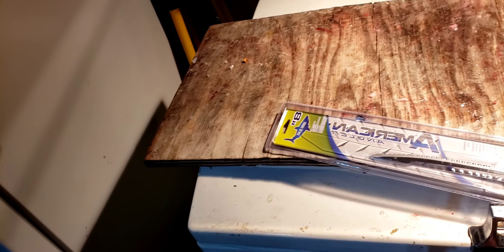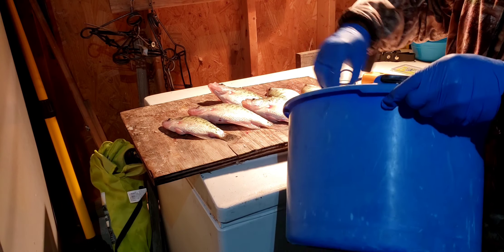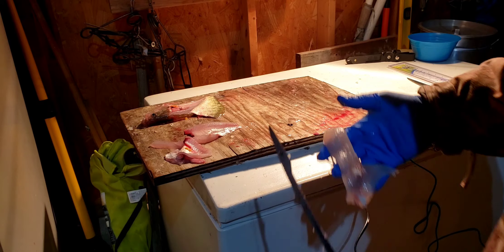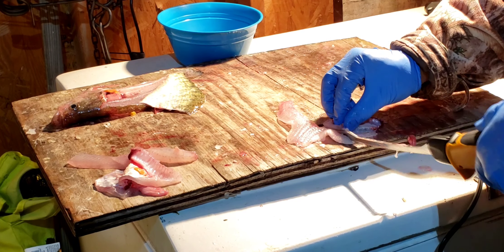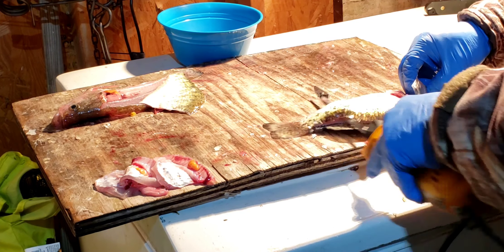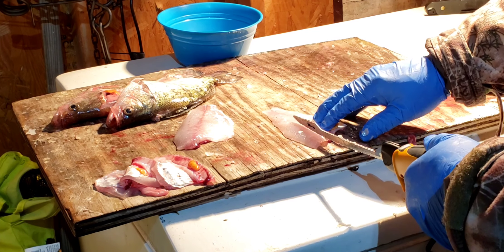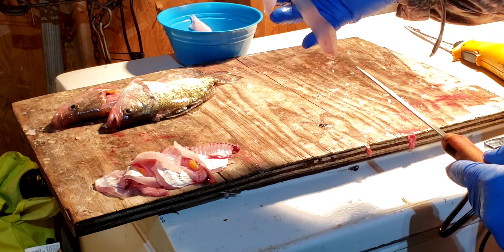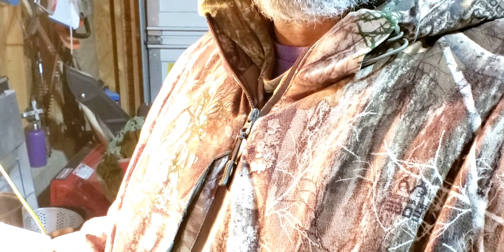Fillaying Crappies with my new American Angler knife using the thin Shark Blade.